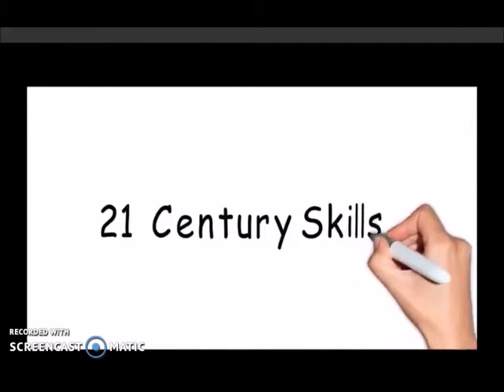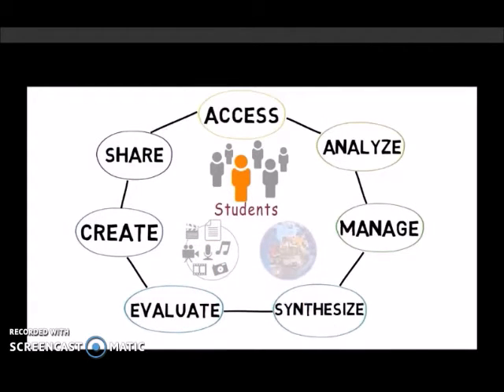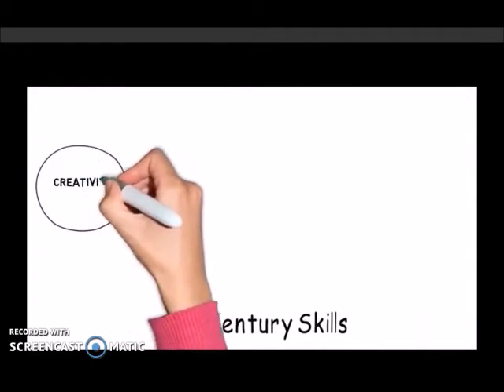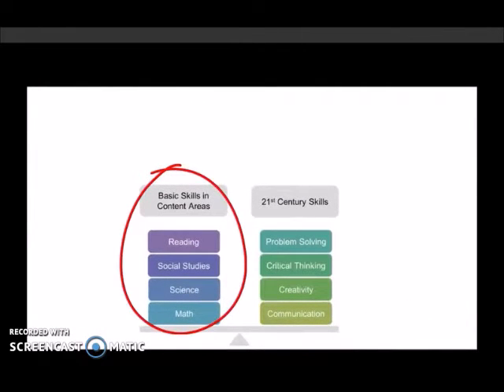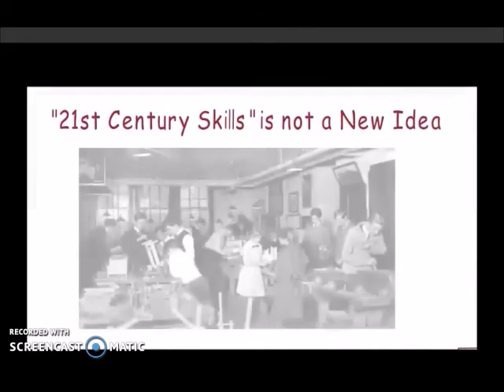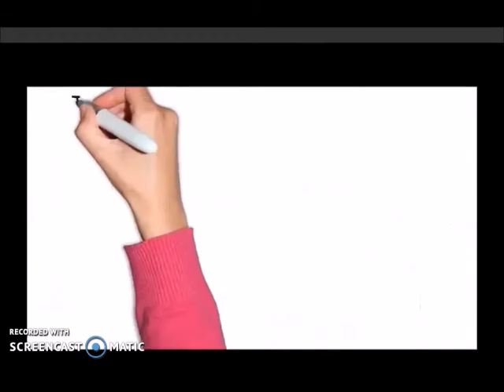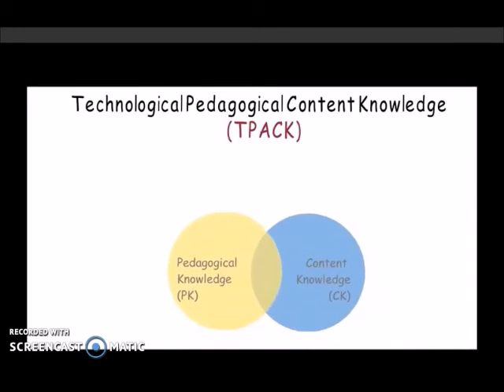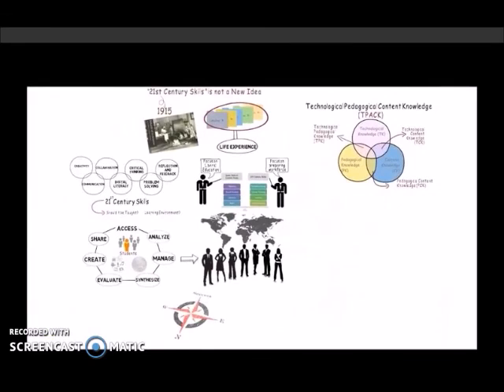eTweb 2.0 - 21st Century Skills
Online Course